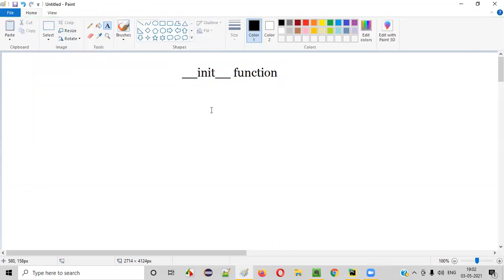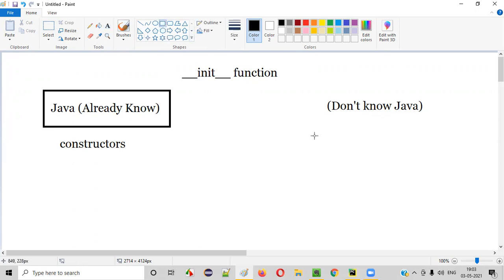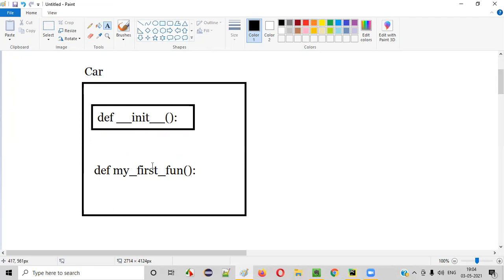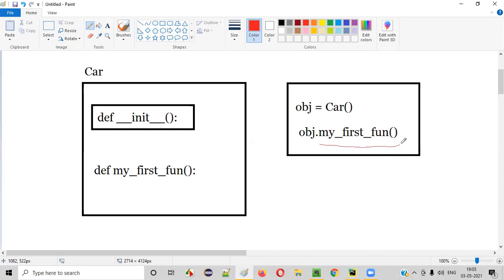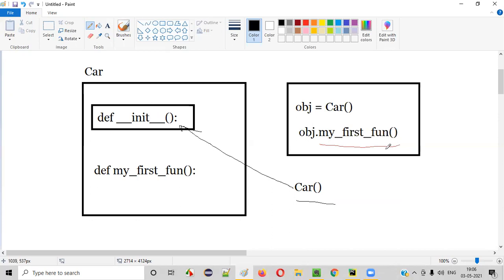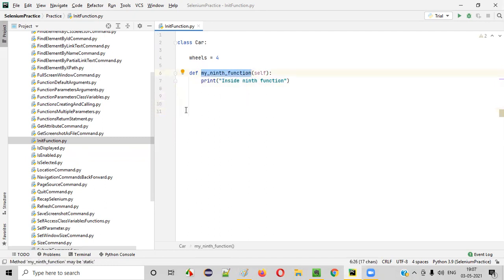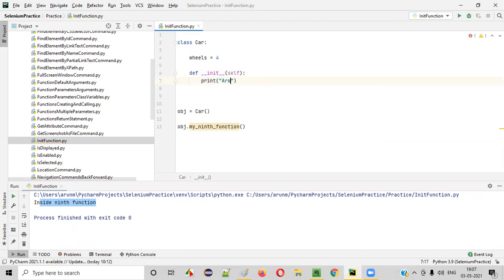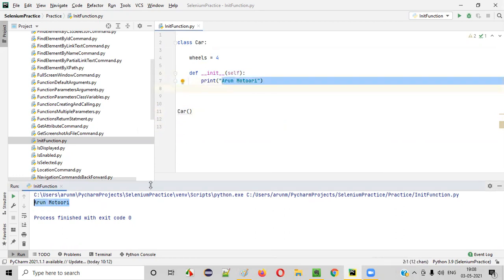__init__ function in Python (Selenium Python - Session 91)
In this session, I have practically demonstrated __init__ function in Python.